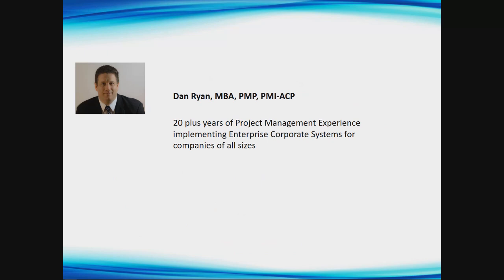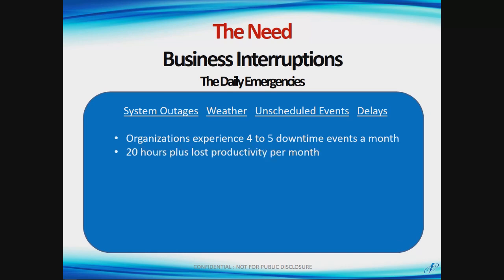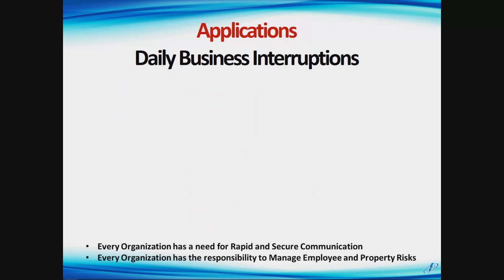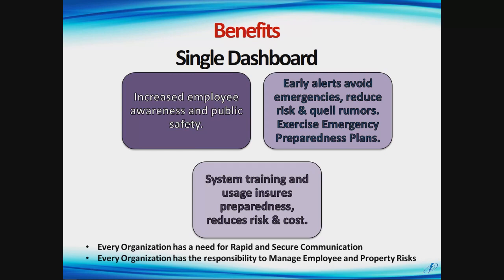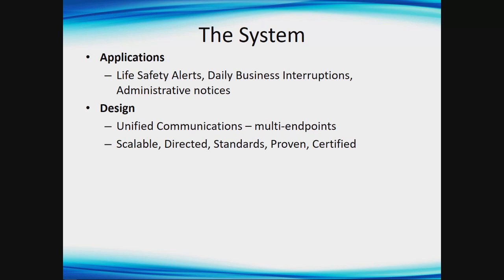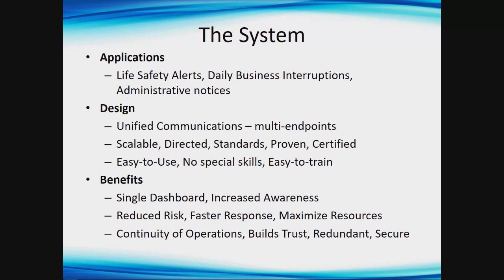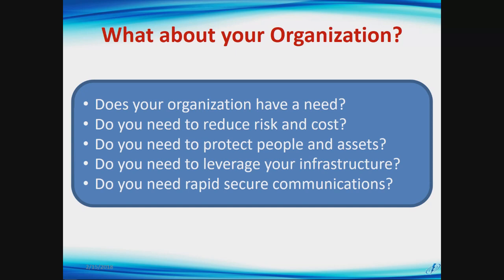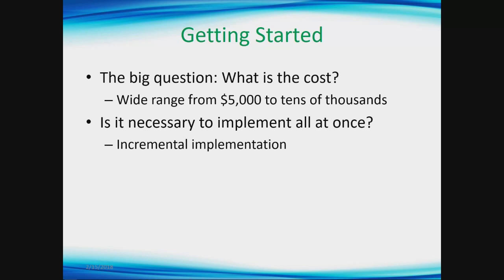Desktop Alert Healthcare Mass Notification Webinar